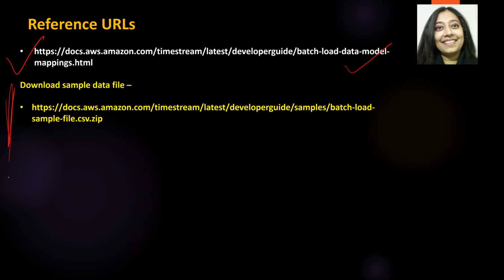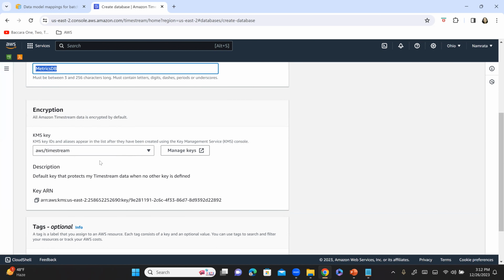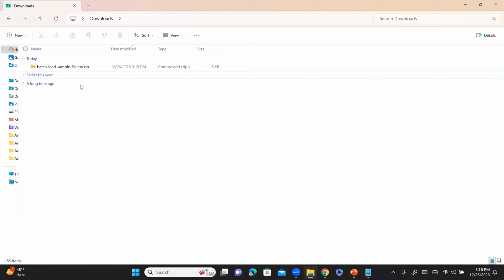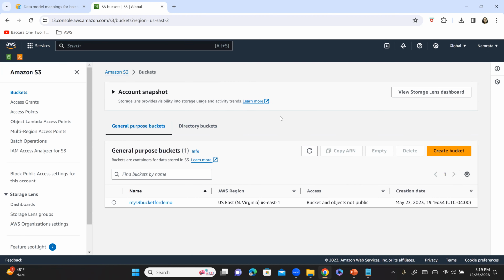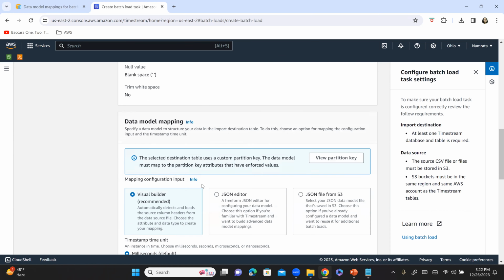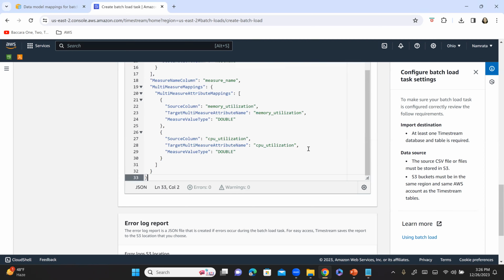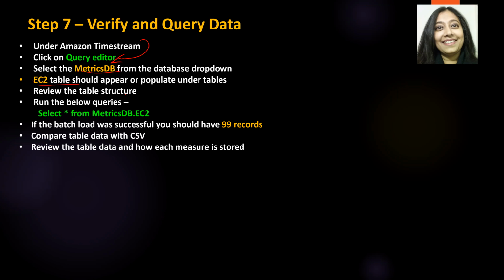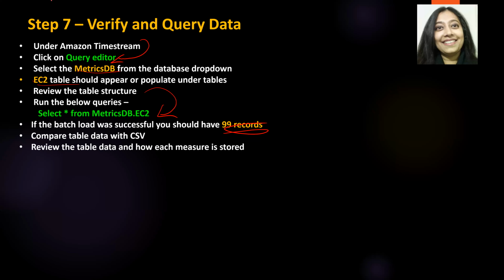Amazon Timestream - Hands on lab - Batch load multi-measure data from S3